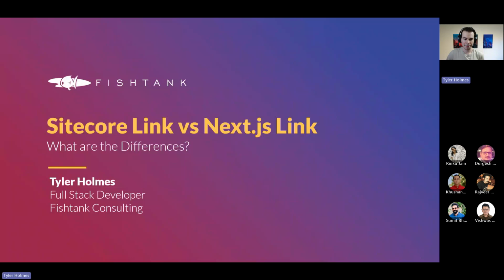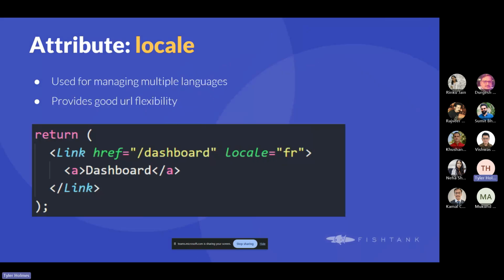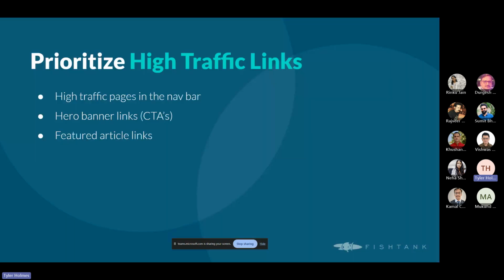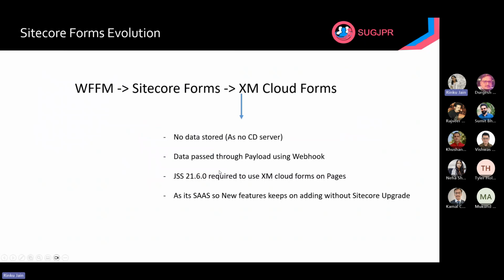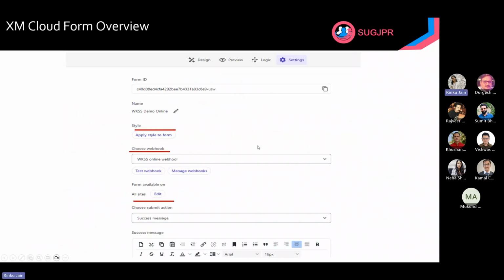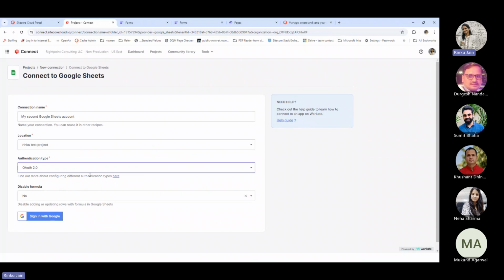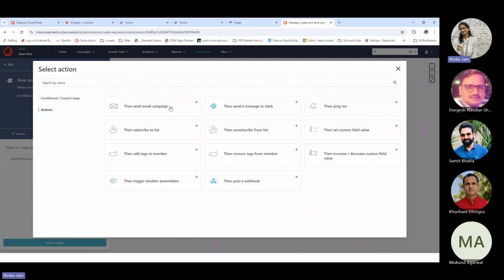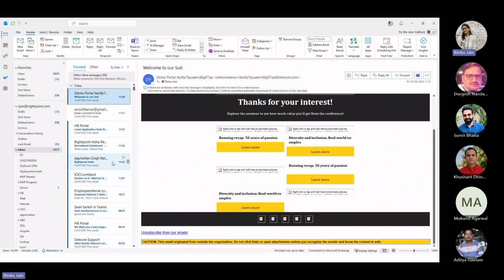SUG Jaipur | Tyler Holmes: Next.js vs JSS Link | Rinku Jain: XM Cloud Form Integration | 31 Aug 2024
Session 1: The idea was to talk about the differences between the native Next.js link and Sitecore's JSS component.

I'll go into topics like:

When you should use the Sitecore JSS component vs when to use the native Next.js component and the benefits of utilizing both
How to configure the native Next.js link for both projects under Next.js v12 and over Next.js v13.
How Next.js preloading works, and the differences between enabling & disabling
When to enable/disable Next.js link preloading and how it will impact your end users performance.
Do you think this would be an interesting topic for you all? If so, I can reach out to Tyler and connect you both.

Session 2: In this session, Rinku will cover the following areas

XM Cloud forms overview
Integrate it with Sitecore Connect
Sitecore connect overview and its integration with send/google sheet